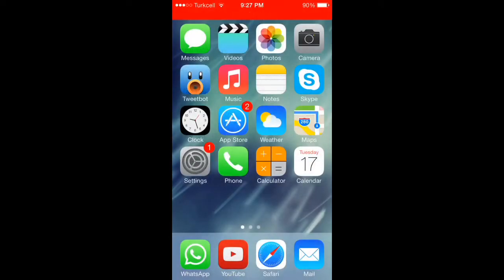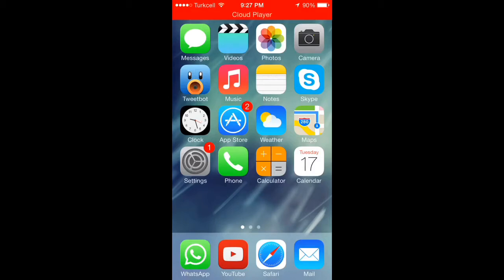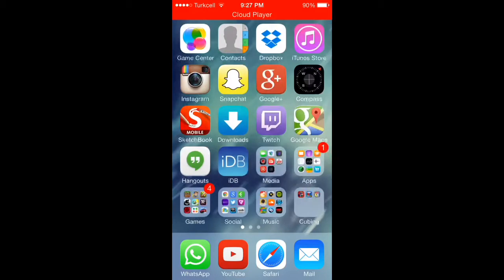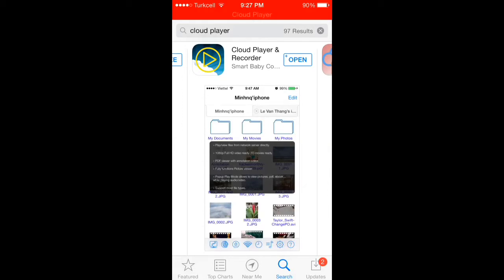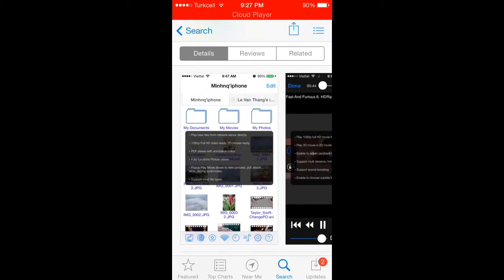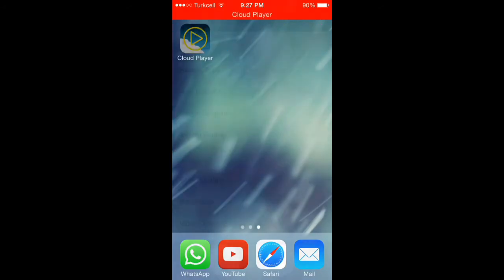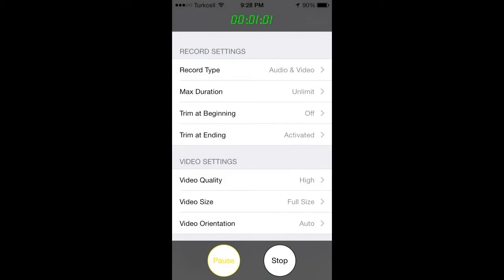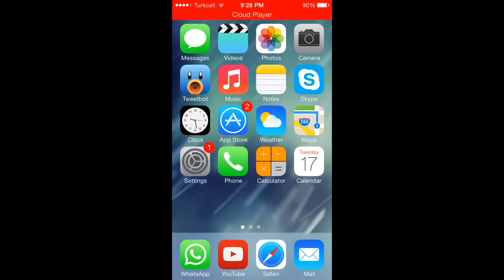Record iOS 7/6/5 Screen - NO JAILBREAK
Update!!! Apple has removed the application from the appstore. I will do an alternate video when there is one available!

Please leave support if you have enjoyed!

Hello guys what is up! This is GNRDF with an iOS video. In this one, I show you how to record your iPhone, iPad, iPod Touch screen without a need for a Jailbreak. Pretty awesome!

Got this from DinoZambas, so thanks to him :)